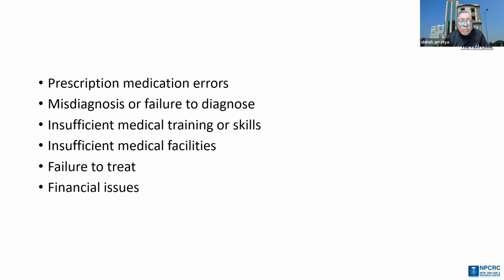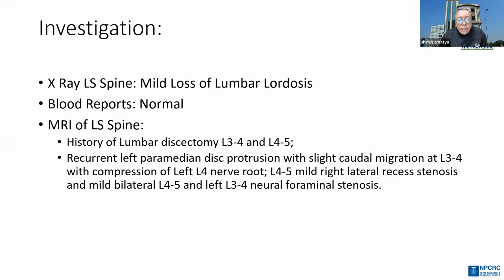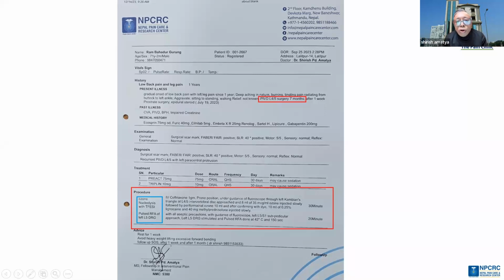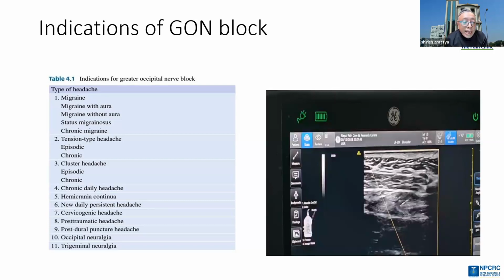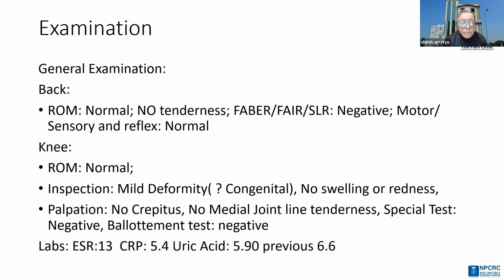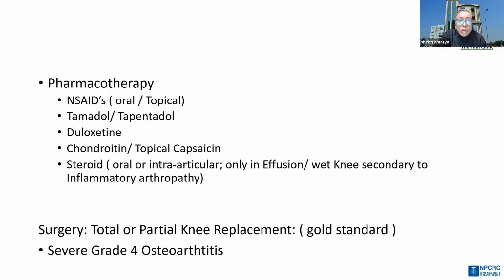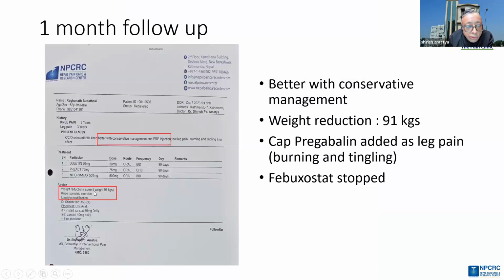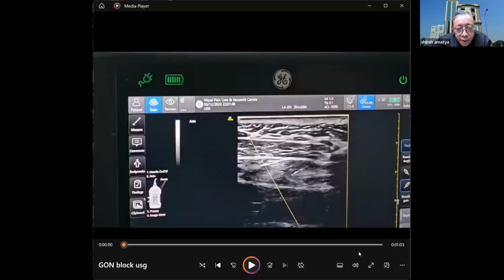Clinical Pearls- Common Mistakes in Management